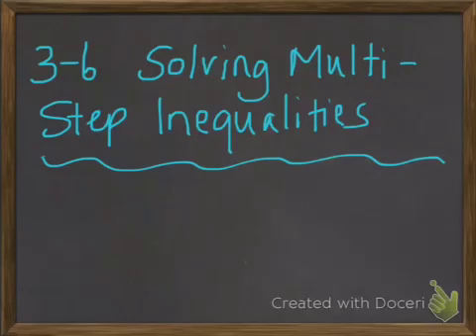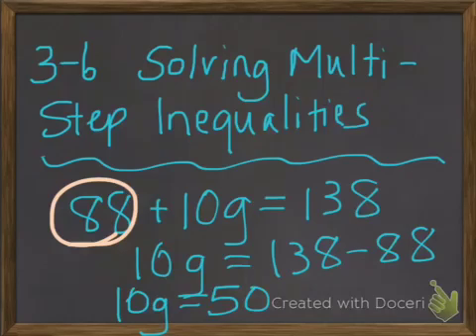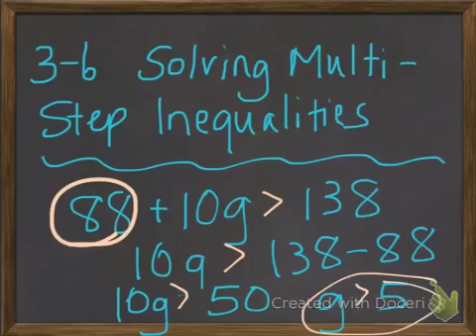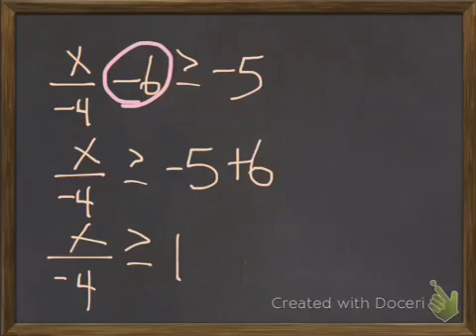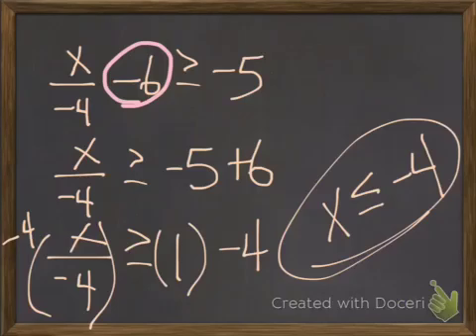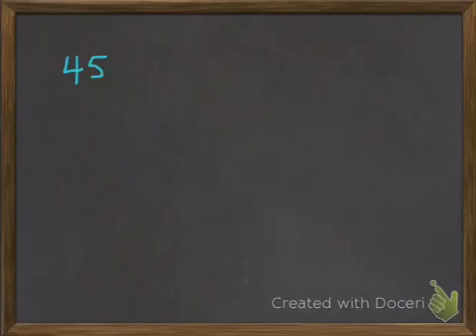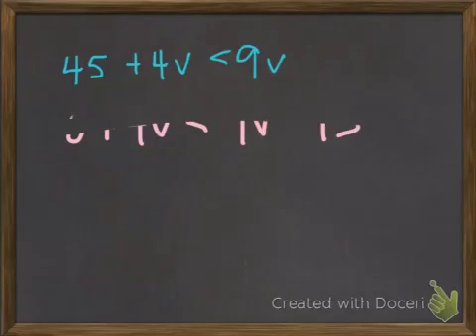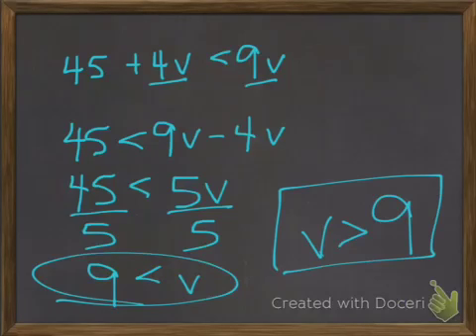3-6 Solving Multi-Step Inequalities